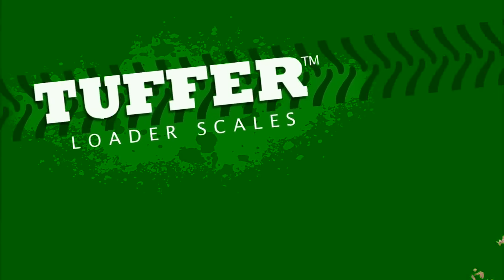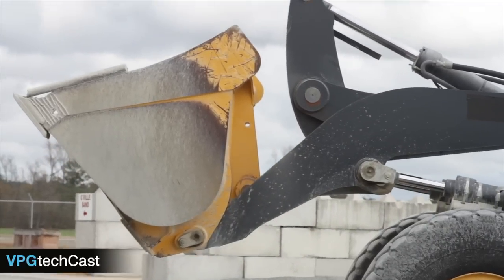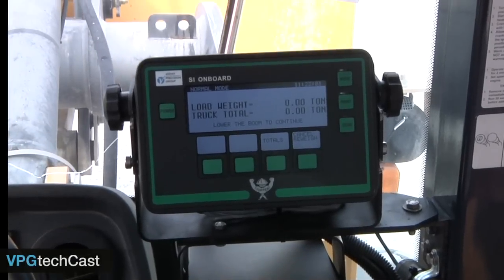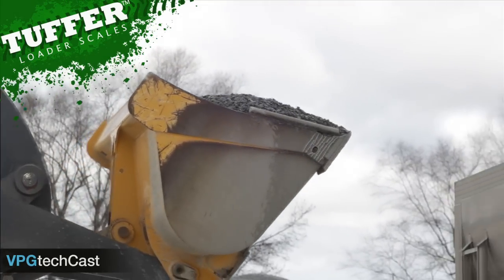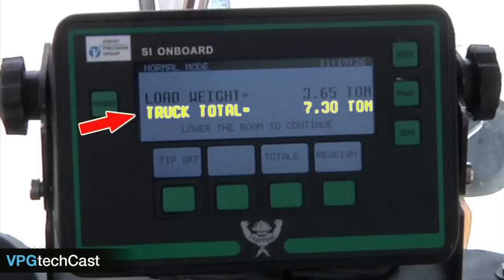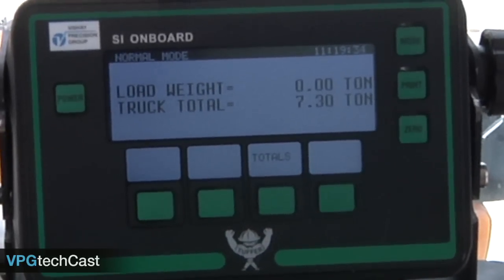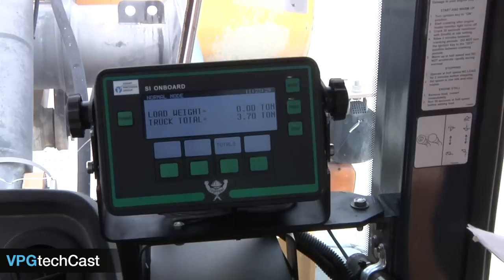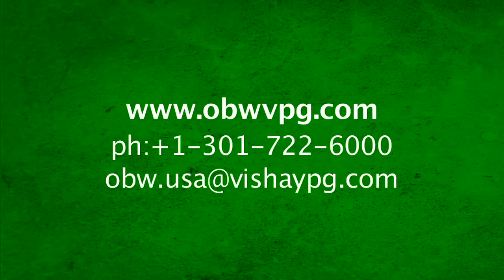Basic Weighing with the Tuffer Weigh-in-Motion Loader Scale (Operational) - VPG On-Board Weighing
Demonstration of two basic operations of the Tuffer System—The first segment instructs how to zero the meter, which is recommended at the start of the day and occasionally during the day. The second segment describes how to obtain a truck load weight and truck total. Knowing your truck is loaded to the desired capacity at the point of loading makes the Tuffer Weigh-in-Motion Scale the best tool for increasing productivity and profit.